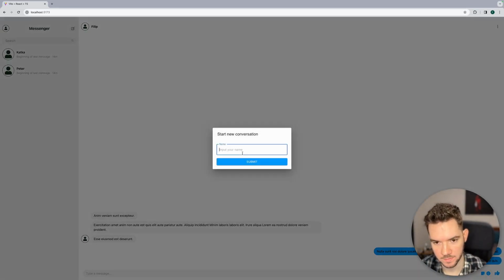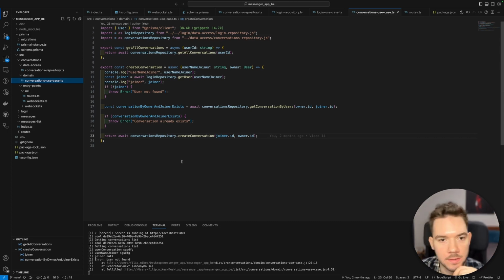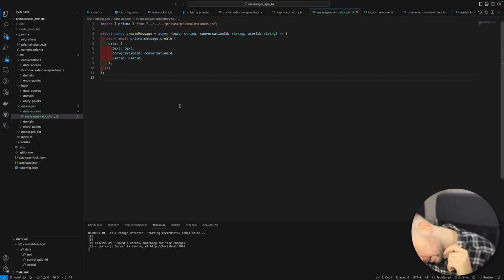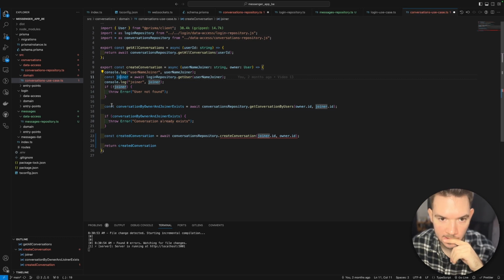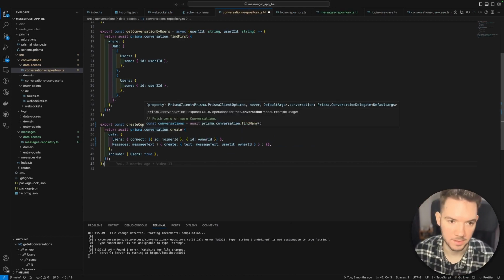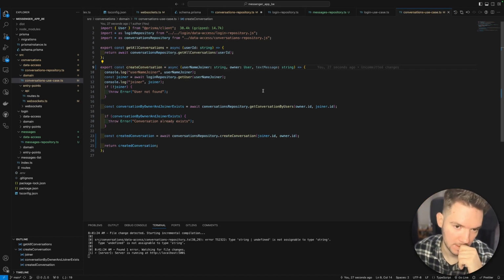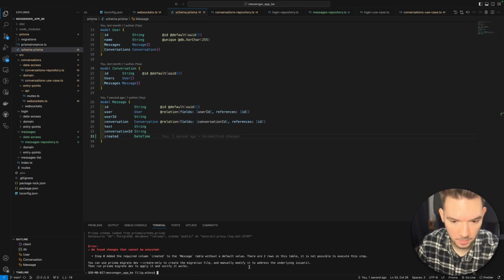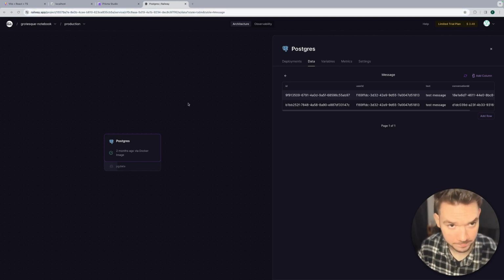Day 17 of Coding a Messenger Copy - First message added! 🥳 | Live Coding | React/Express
Hi! This is my new project where I am live coding a copy of Messenger. With **ZERO** edits!
So you can watch all my mistakes, all my thinking, and studying. You can see how I am solving issues and maybe learn from it.
I believe that many programmers suffer from imposter syndrome, and this is my way of demonstrating that it's okay to make mistakes and not be perfect.

So let's see how it is going!

Find a commit with the correct number of video.

Timestamps:
0:00 Introduction
1:50 Analyzing The Difficulty Of Adding The First Message
7:55 Adding It To Backend
30:00 Trying To Remove Messages
36:00 Conclusion

A D M B, El Train, Boukas - Transition (El Train Remix)